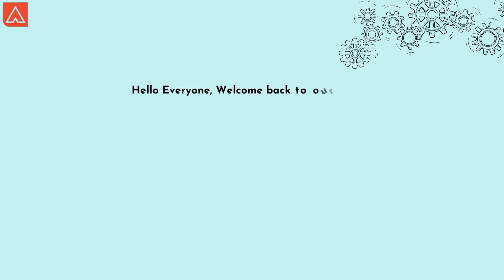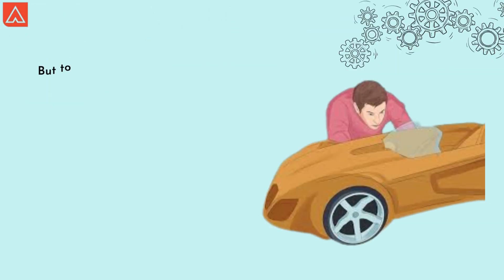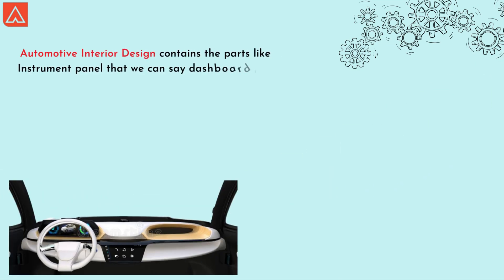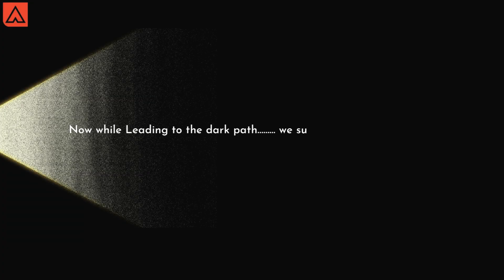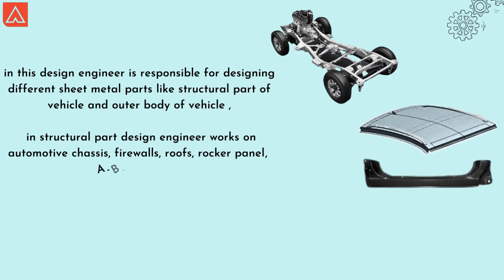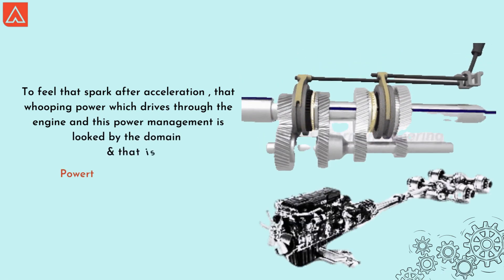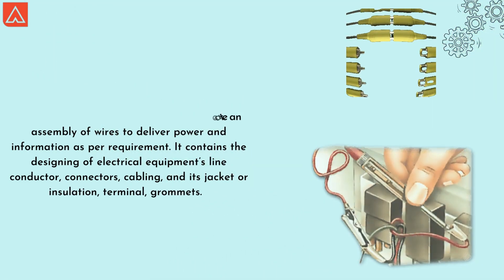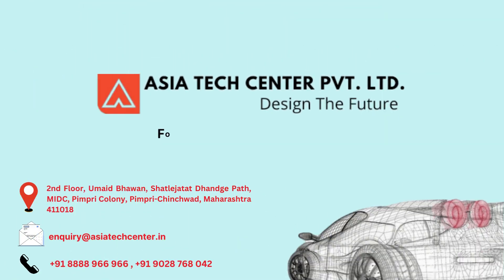Automotive Domains in Mechanical Design Industry.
We help you to see the world differently, discover opportunities you may never have imagined and achieve results that was bridge what is with what can be done.